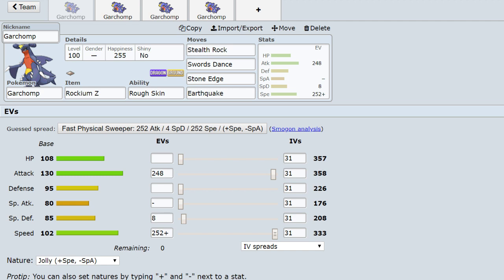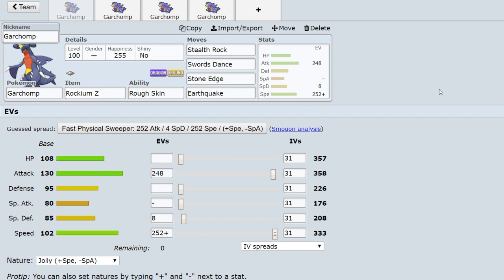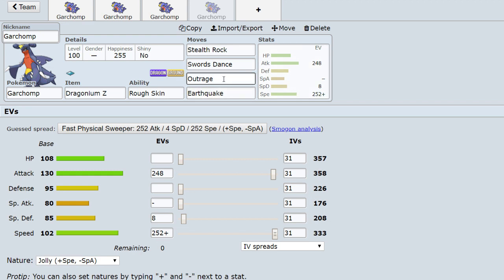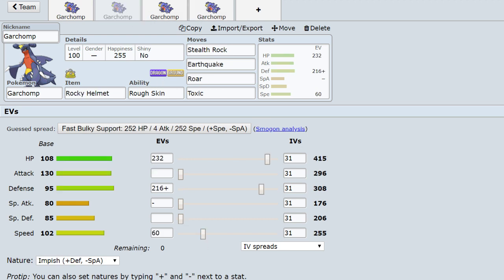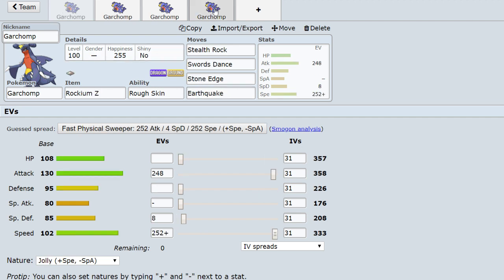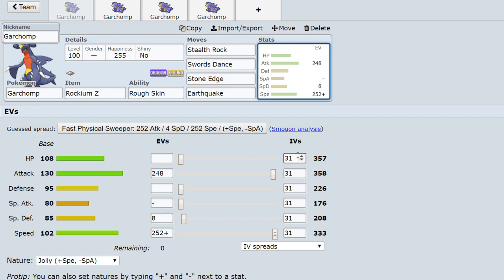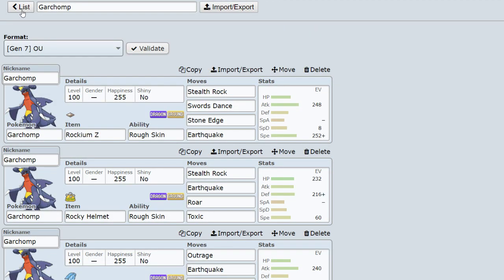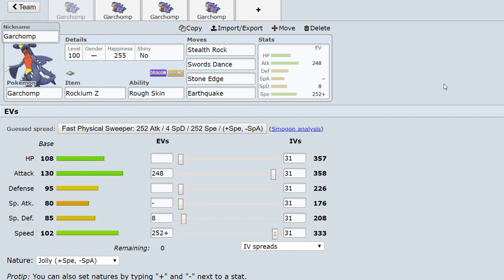What Happened to Garchomp?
Put some respect on the best shark pokemon